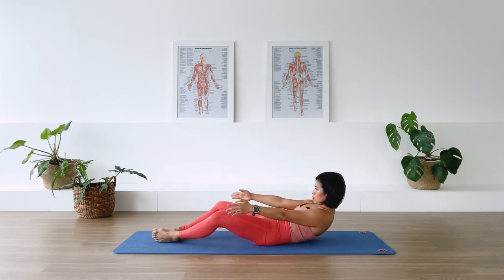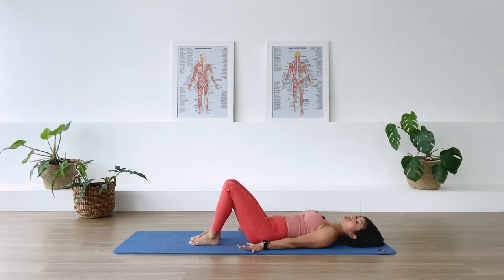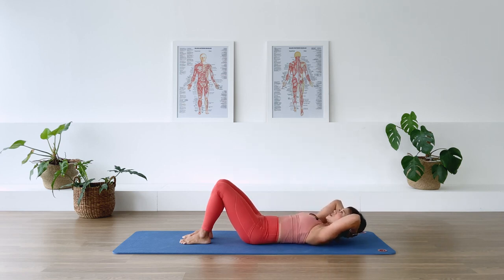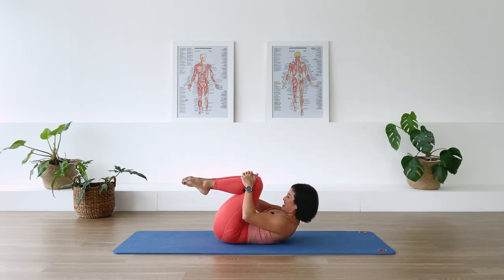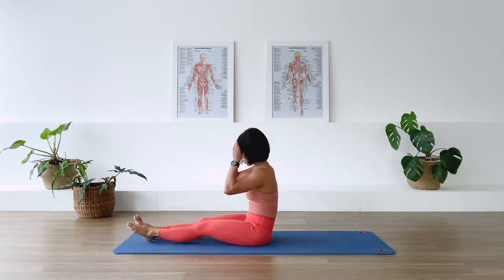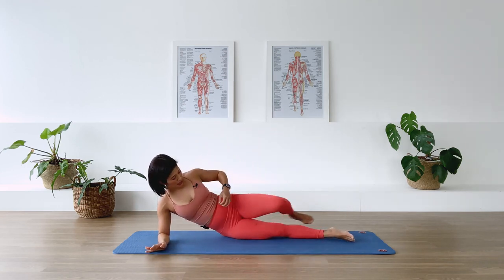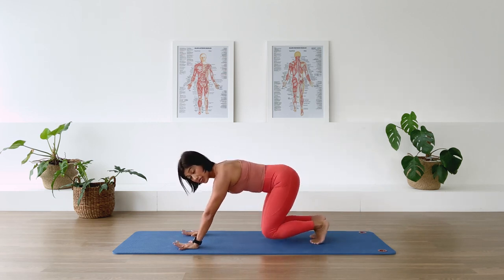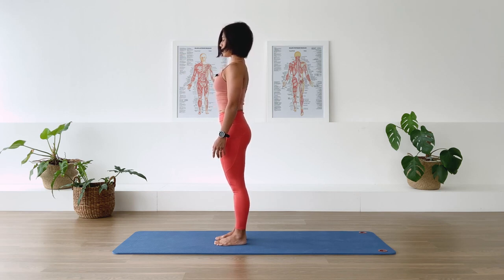30 minute Full Body Workout _ Intermediate Pilates